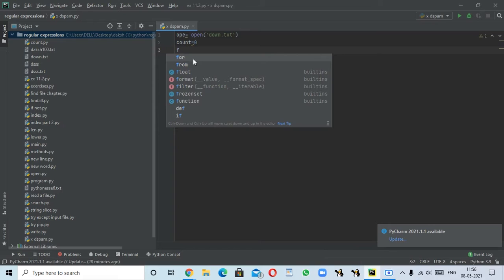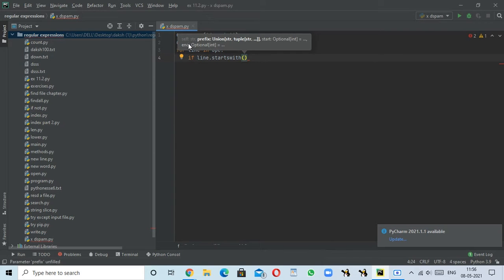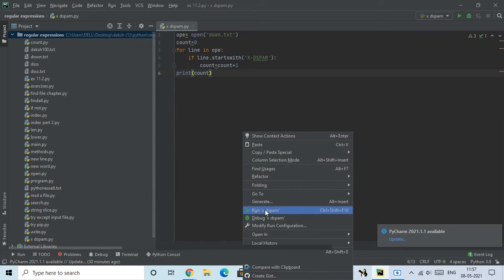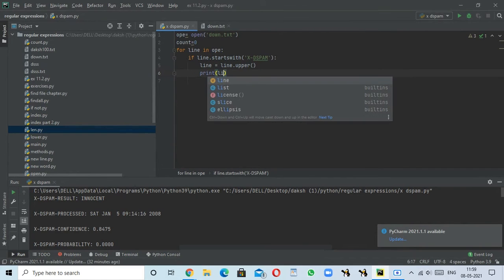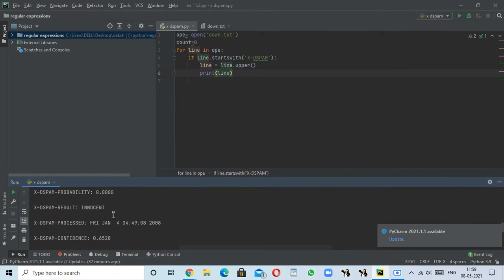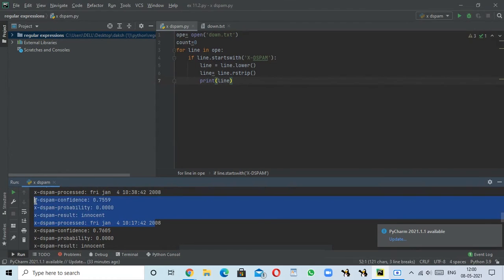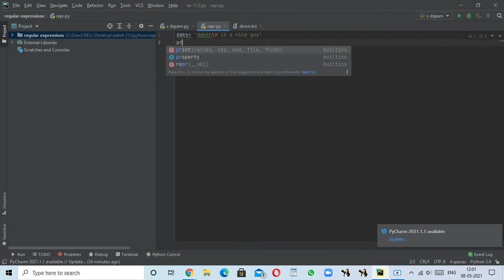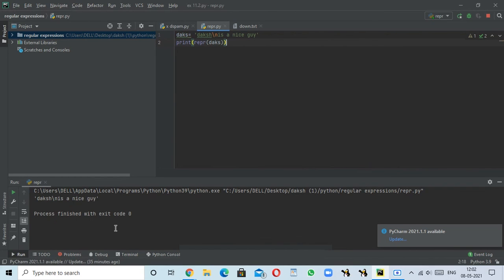Files exercise | Pythoneese | Python Simplified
Hi,you would be knowing the what it is about.
From here a real adventure for a programmer begins.
Aren't you exited?
Keep this excitement awaken forever till then Team Pythoneese- python simplified
I want names of those who want to have a workshop with us.